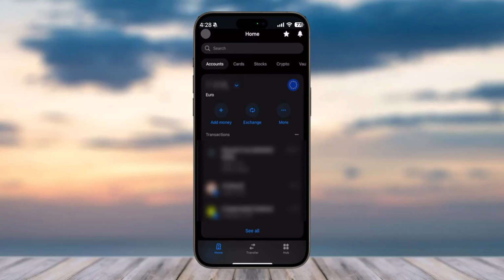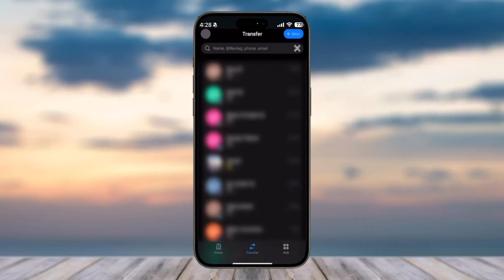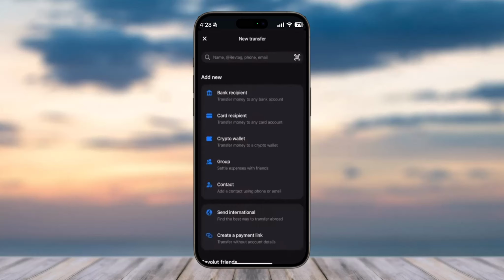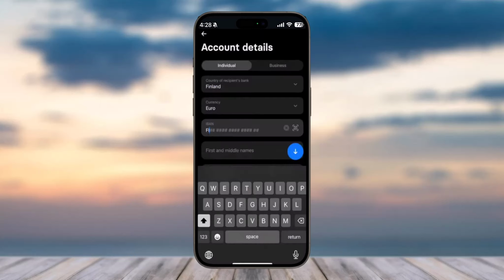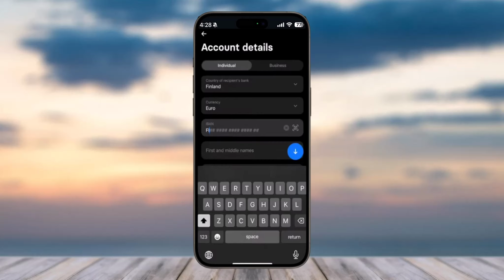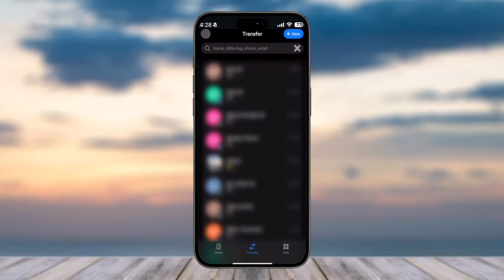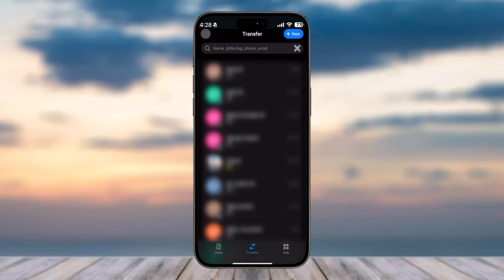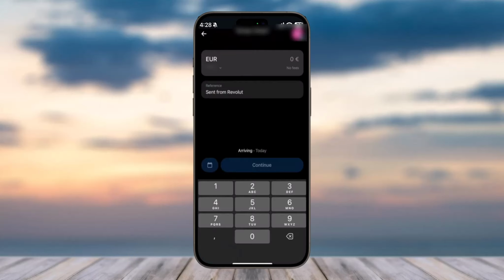How to Transfer Money from Revolut to Bank Account !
Hey everyone, welcome back to another tutorial video! In today's video, I'll show you how to transfer money from your Revolut account to your bank account. Follow these simple steps to complete the transfer seamlessly.

Step-by-Step Instructions:
Launch the Revolut App: Open the Revolut app on your mobile device.

Log Into Your Account: Enter your login credentials to access your account.

Navigate to Transfers: On the homepage, tap on the "Transfers" tab located at the bottom of your screen.

Start a New Transfer: Tap on the "New" option in the top right corner of the Transfers page.

Select Bank Recipient: Choose the "Bank Recipient" option since you are transferring to a bank account.

Enter Account Details: Input the necessary details such as:

Country of Recipient's Bank
Currency
IBAN
First and Middle Names
Note: Enter your own bank details as you are transferring money to your own bank account.

Select Your Name as Recipient: After entering your bank details, your name will appear as a recipient. Tap on your name.

Enter Transfer Amount: Specify the amount you wish to transfer to your bank account.

Confirm Transfer: Tap on the "Continue" option to finalize the transfer.

That's it! You've successfully transferred money from your Revolut account to your bank account.

Transferring money from Revolut to your bank account is a straightforward process, but it's crucial to double-check the account details to avoid any errors. Revolut supports transfers to various currencies and countries, making it a versatile option for international transfers. Ensure that your bank accepts transfers in the specified currency to avoid any delays or additional fees.

Revolut provides real-time updates and notifications on the status of your transfer, so you can track its progress. If you encounter any issues during the transfer process, Revolut's customer support is available to assist you. For more detailed guidance on using Revolut and managing your finances, explore our other tutorials and Revolut's official support resources.